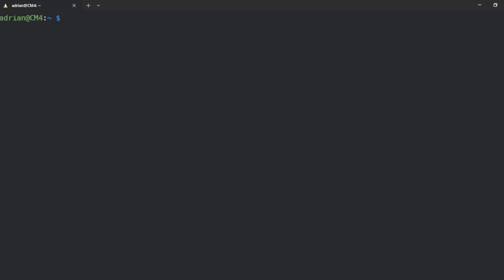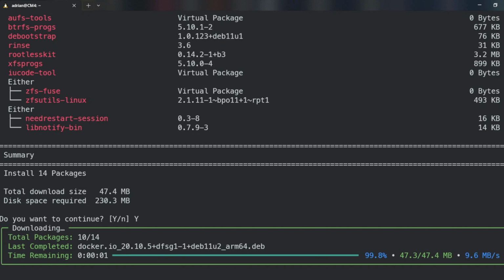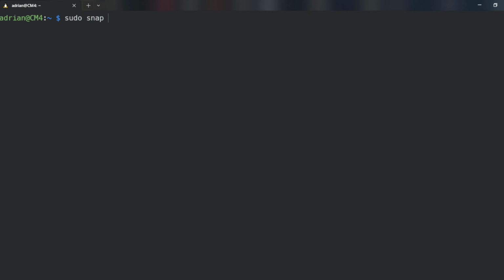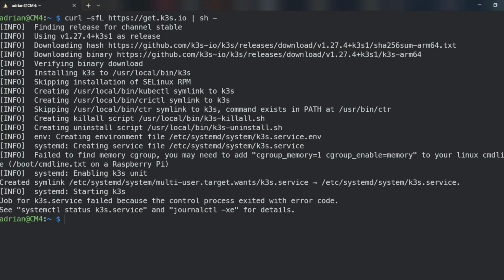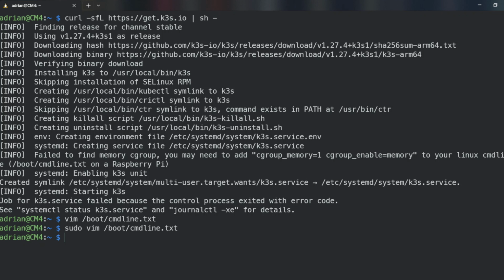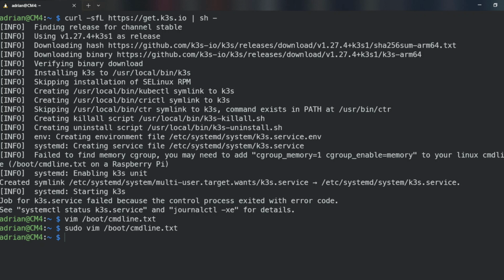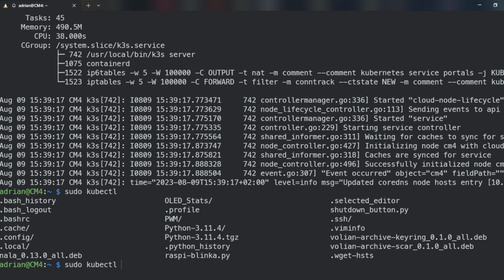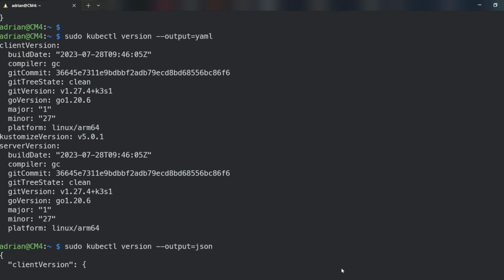How to install Kubernetes in Raspberry Pi|CM4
00:00 Intro
00:15 Short explanation
01:15 Update the OS
01:40 Install Docker
04:00 How to install microk8s with snap
04:20 Installing Kubernetes using k3s
05:10 Adding cgroup into cmdline.txt
06:10 Explanation of next steps
08:50 Rebooting the OS
09:30 Logging via SSH and checking the status of the k3s service
10:00 How to use k3s help to check version and other options
11:42 Thank you and outro

Wants more?